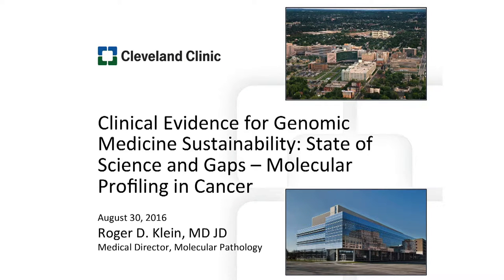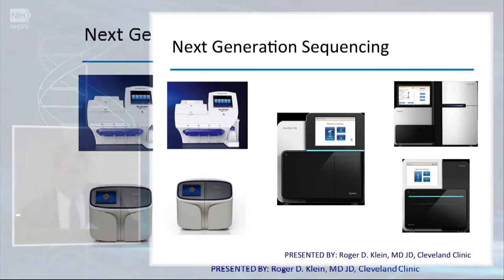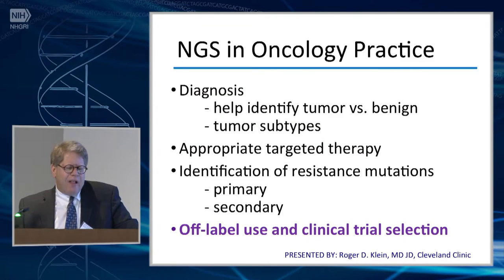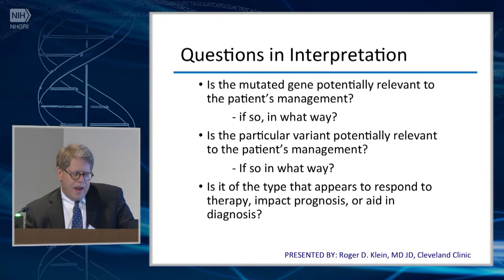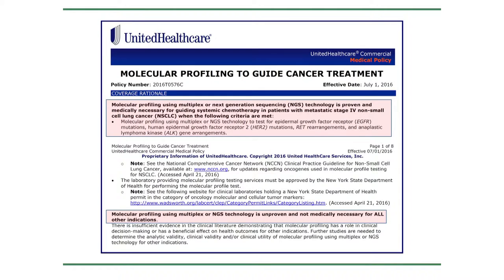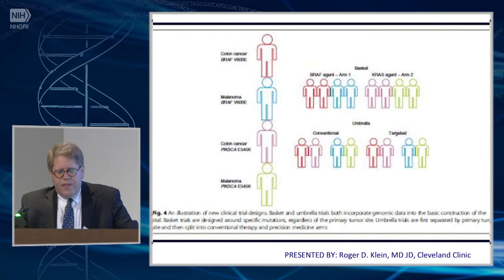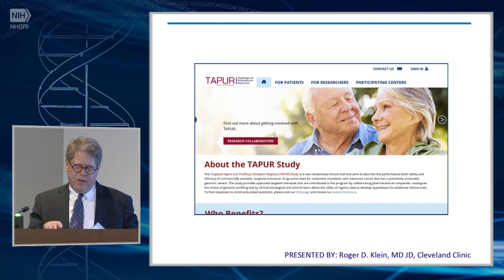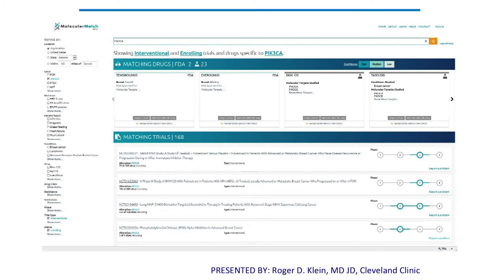Clinical Evidence for Genomic Medicine Sustainability - Roger Klein